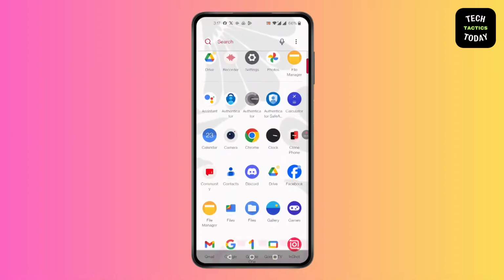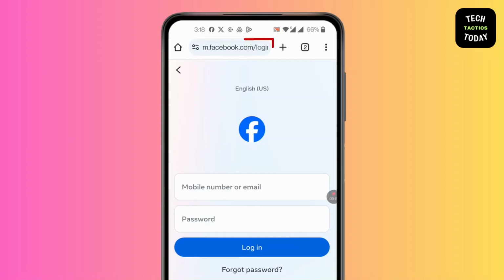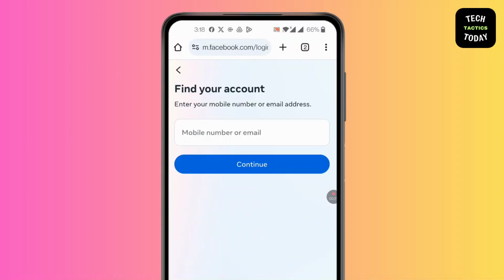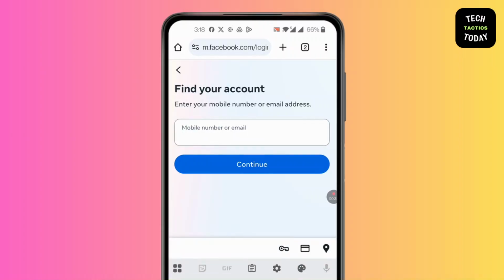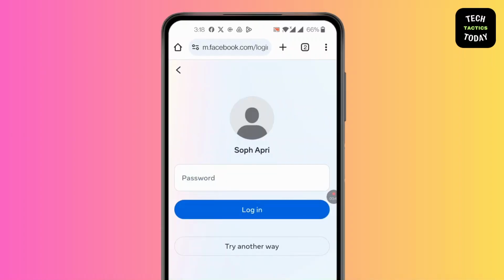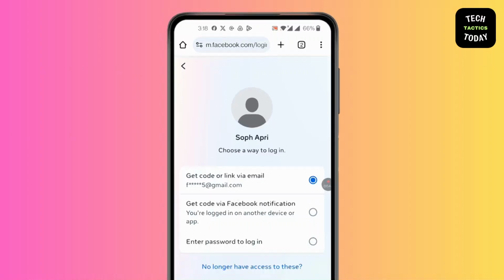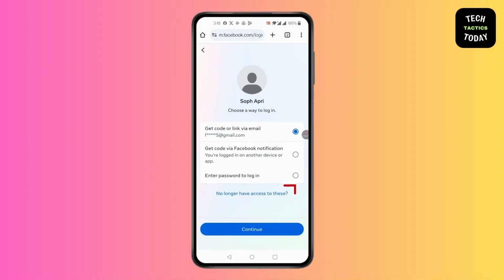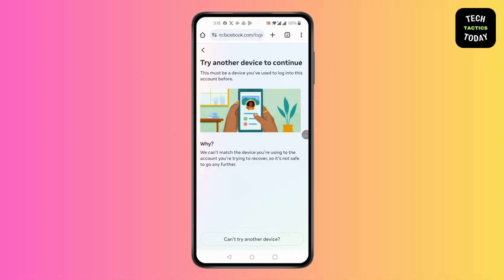Hacked Facebook Account Recovery 205 | How to Recover Hacked Facebook Account 2025 | Recover FB ID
Hacked Facebook Account Recovery 2025 | How to Recover Hacked Facebook Account 2025 | Recover FB ID

Welcome to our step-by-step guide on "How to Recover Hacked Facebook Account" in 2025! If you've found yourself locked out of your Facebook account or suspect your Facebook ID has been hacked, this video will guide you through the process of account recovery. We'll show you the latest methods to secure your account, regain access to your Facebook ID, and ensure your personal information is protected. From using Facebook's recovery tools to contacting support, these tips will help you recover your account and avoid future issues.

Timestamps:
00:05 How to recover a hacked Facebook account
00:30 How to secure your Facebook account after a hack
00:50 How to recover Facebook ID and change password
01:10 Step-by-step guide for Facebook account recovery 2025

What You'll Learn:

How to recover your Facebook account after being hacked

Steps to change your Facebook password and protect your account

How to use Facebook’s identity verification for recovery

What to do if Facebook account recovery tools don't work

How to contact Facebook support for account recovery

Tips to prevent your Facebook account from being hacked